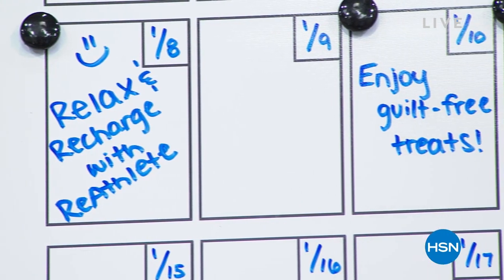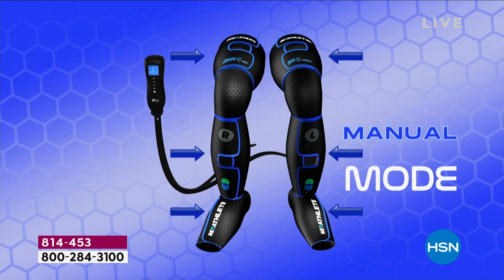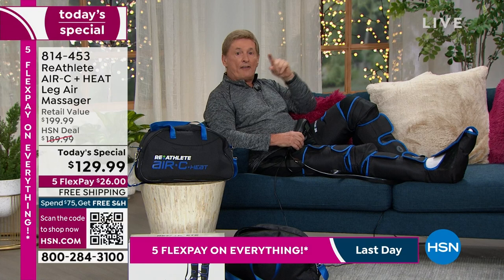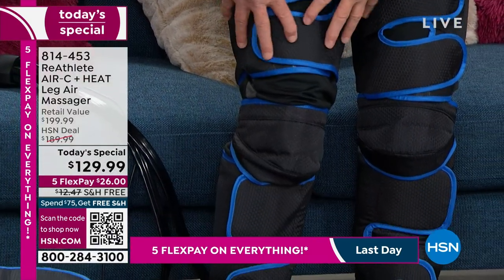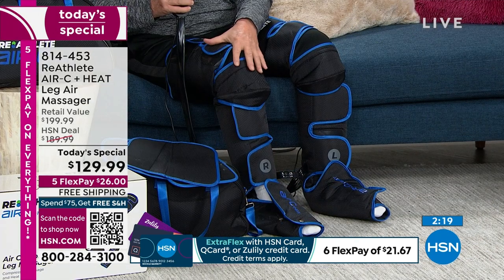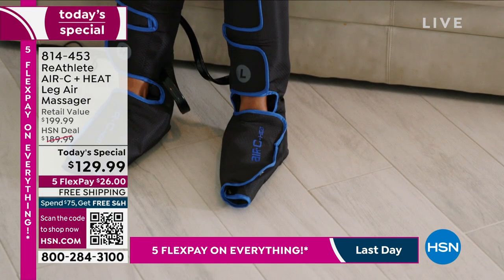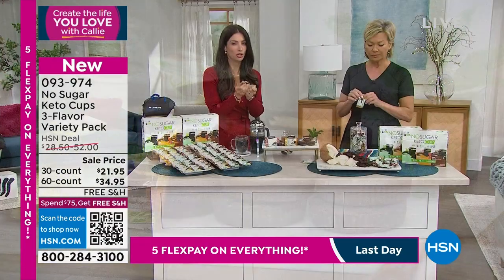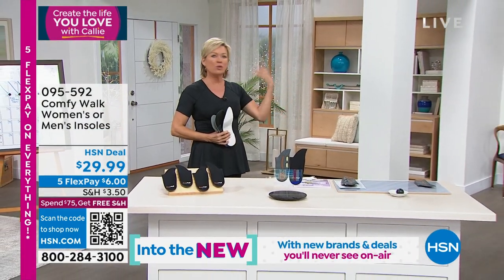HSN | Create The Life You Love with Callie - All New Finds 01.08.2023 - 10 AM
Take time to celebrate YOU and the ALL NEW with a Sunday morning shot of positivity from Callie!